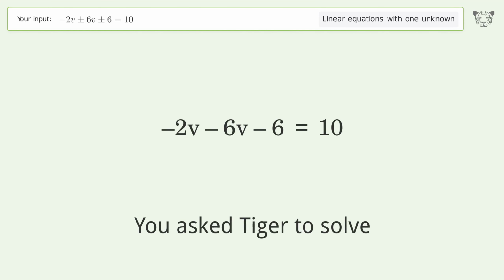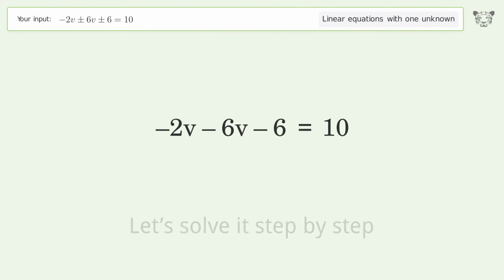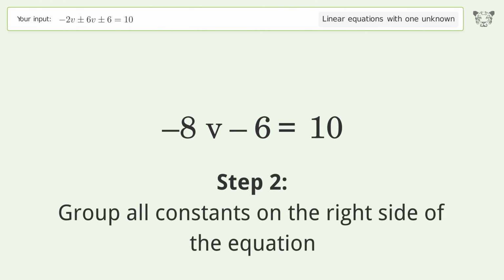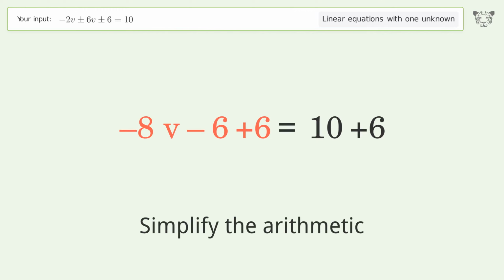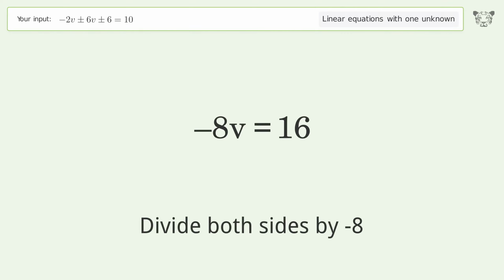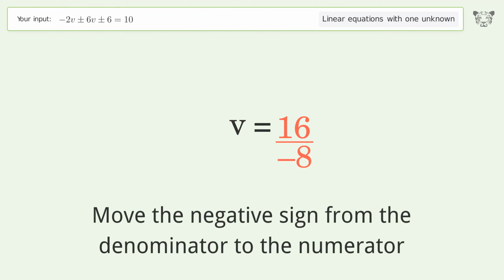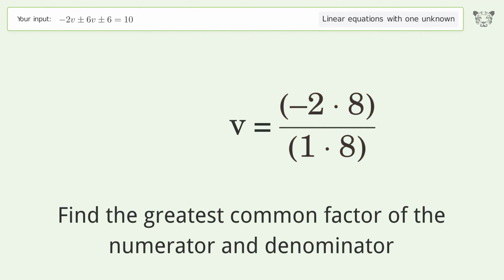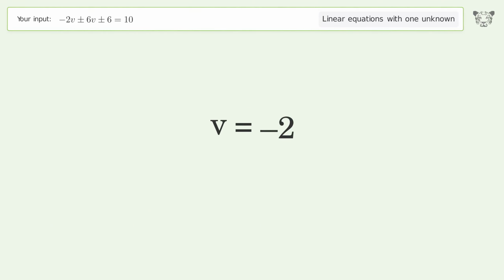Linear equation with one unknown: Solve -2v+-6v+-6=10 step-by-step solution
Solving -2v+-6v+-6=10 using the linear equation with one unknown solver

for a step-by-step and more tips and tricks for dealing with linear equations with one unknown.